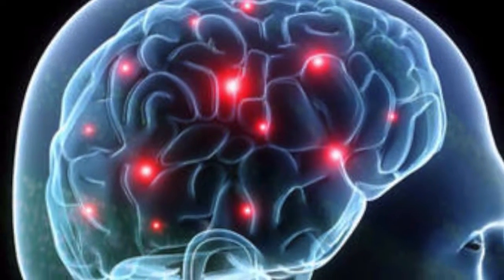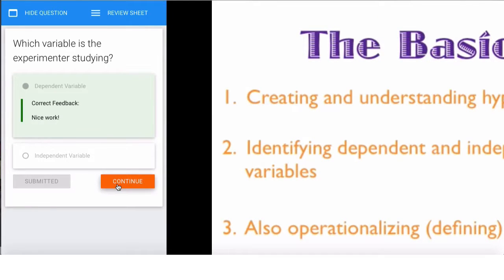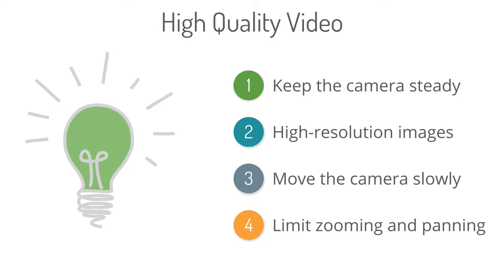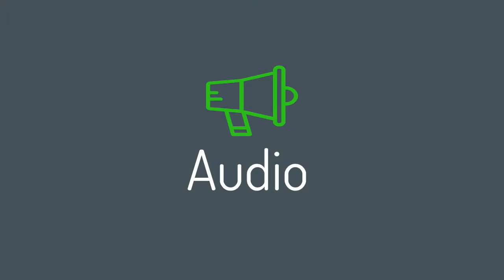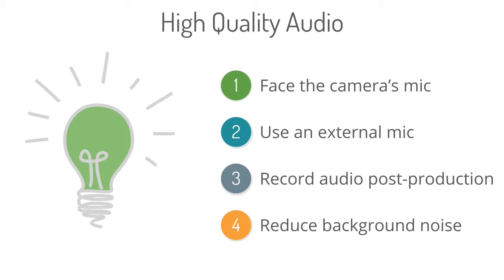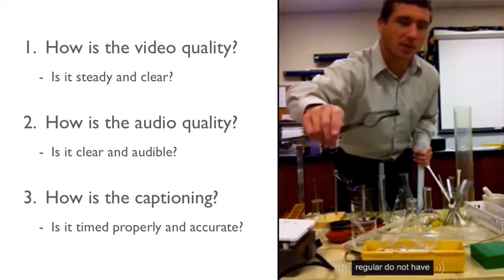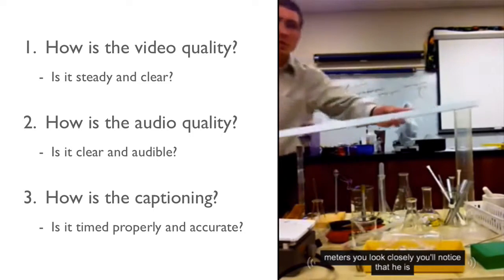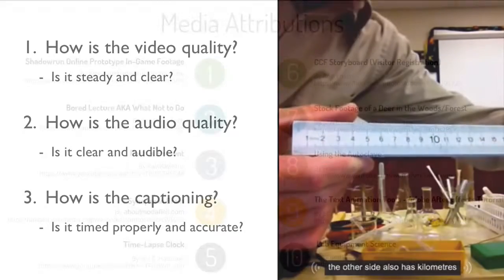Instructional Video Design Best Practices